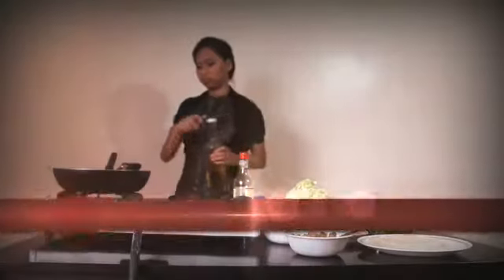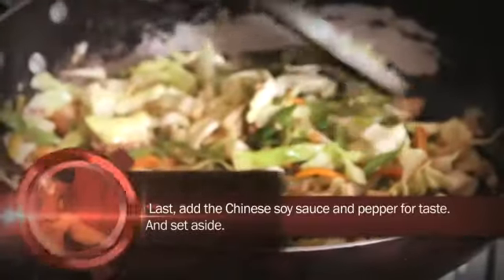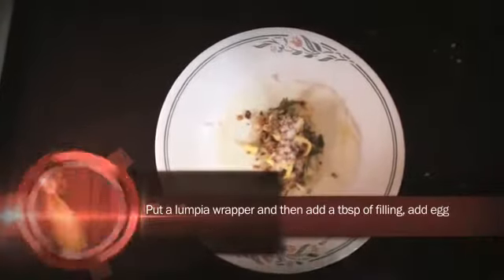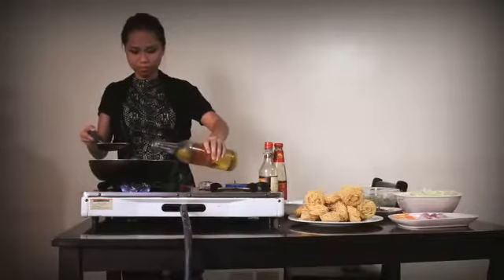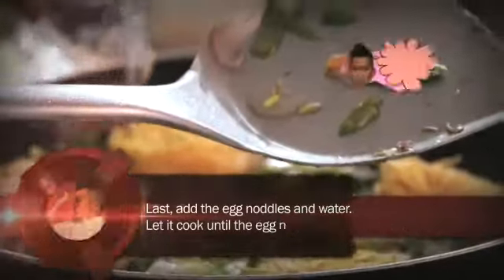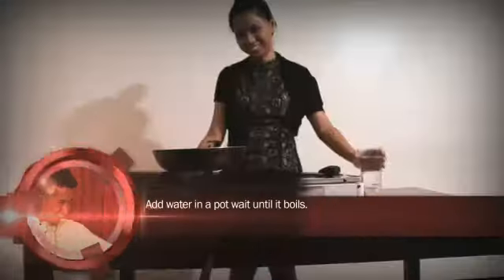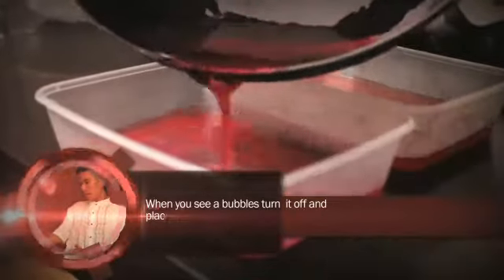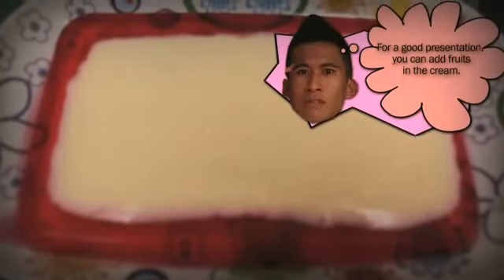Cooking ng Ina Mo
An Instructional Video for Chinese Cuisine. (The Easy Steps!)

*A Broadcast Communication requirement in University of Sto. Tomas, Faculty of Arts and Letters.
*NOTE: Some characters are well actually, I have no idea, what it means, and I don't know if its really chinese, but then, you get the point, right?